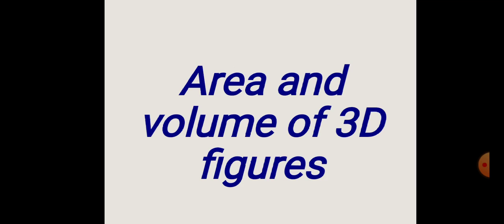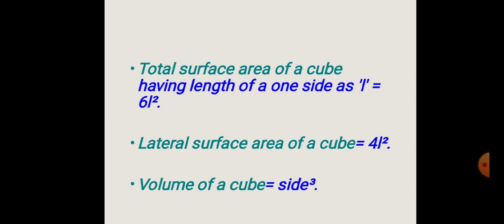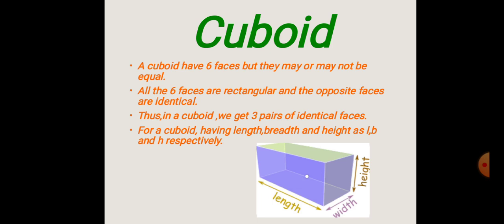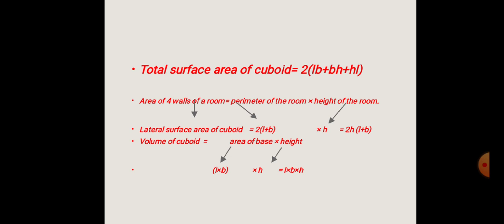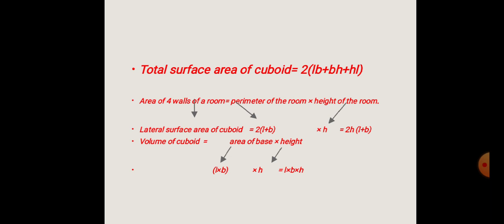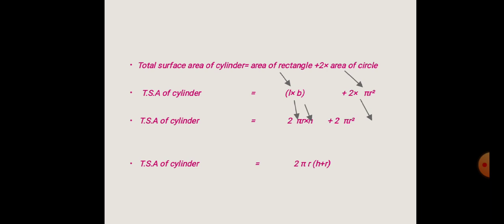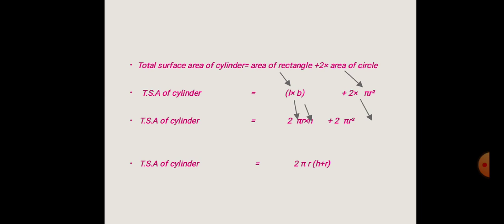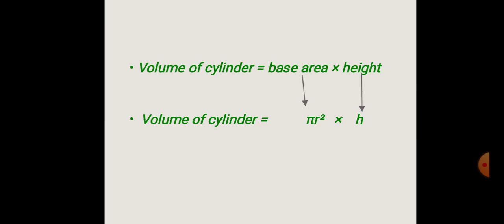Grade 8 Maths Mensuration part-2 Topic - area and volume of 3D shapes.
Video from Ms Meghna Sharma